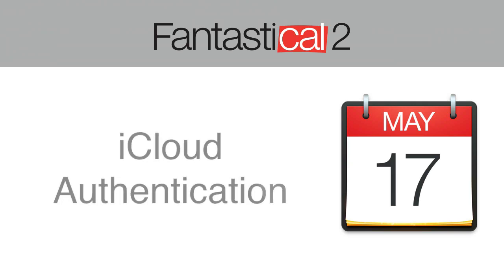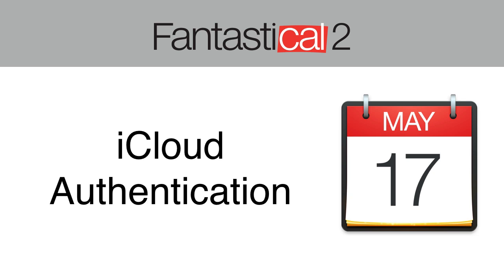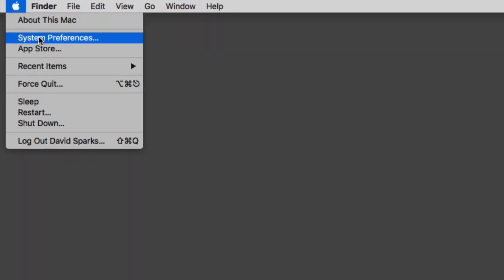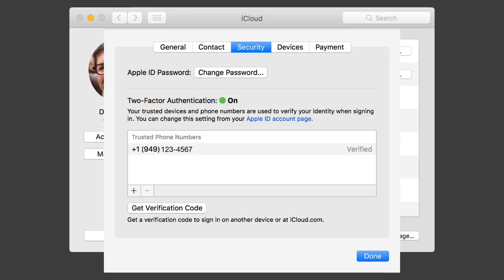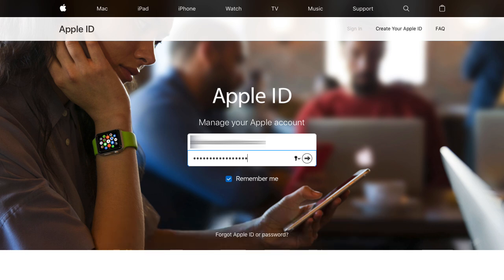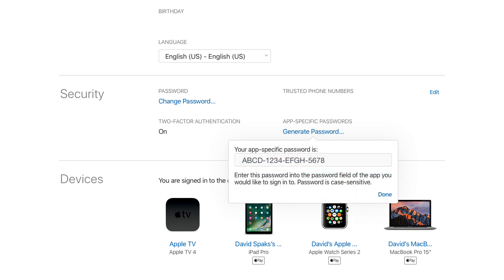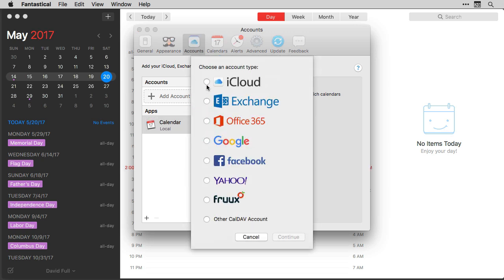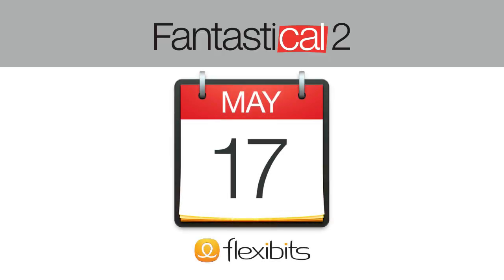Fantastical 2 for Mac - iCloud Authentication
Find out how to set up iCloud two-factor authentication and generate an app-specific password for Fantastical 2 for Mac.